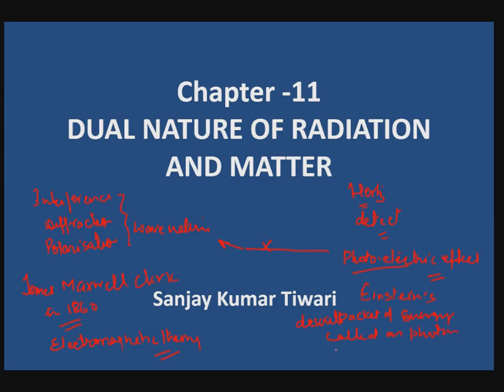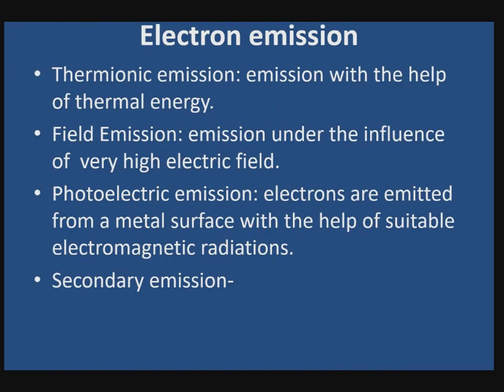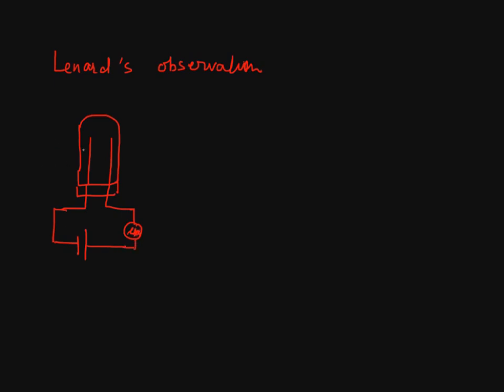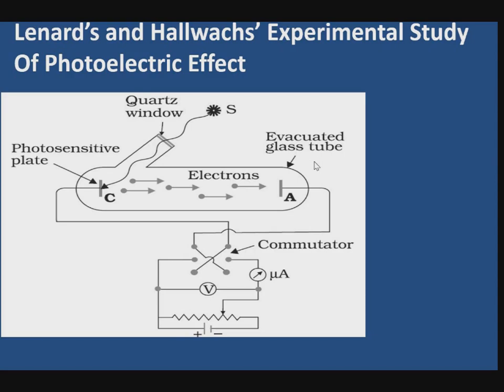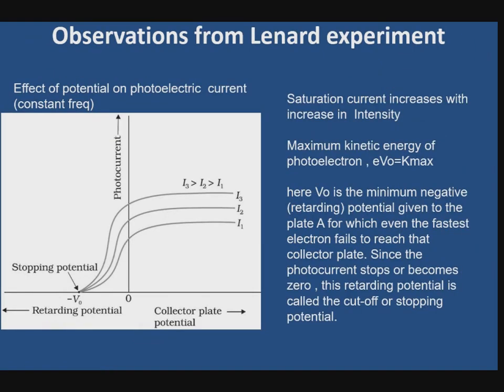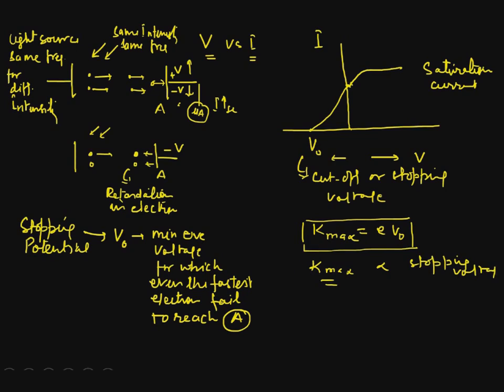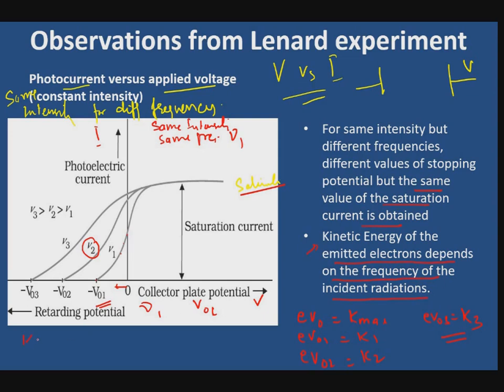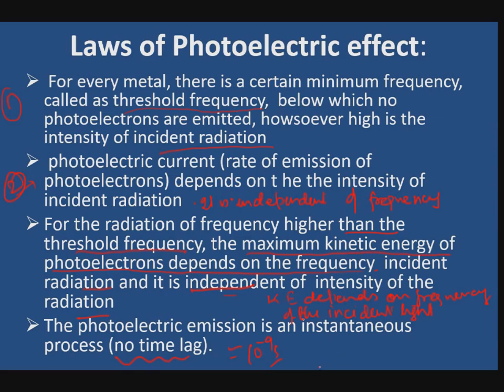Dual Nature of Radiation and matter part-1